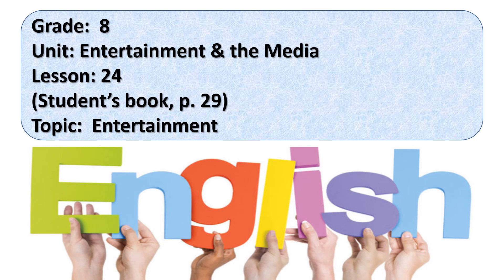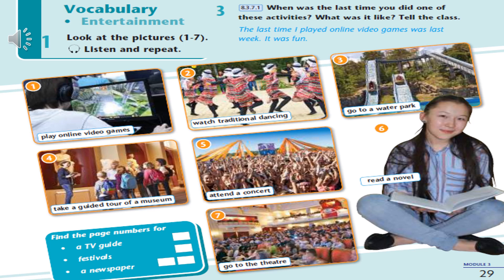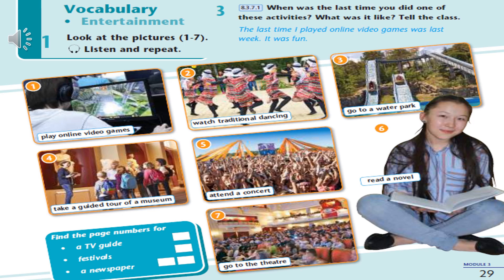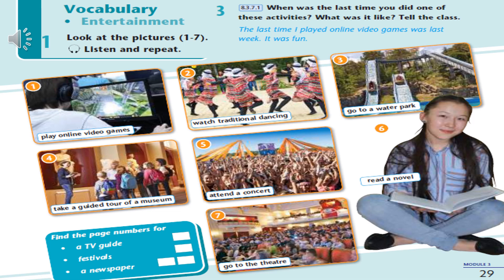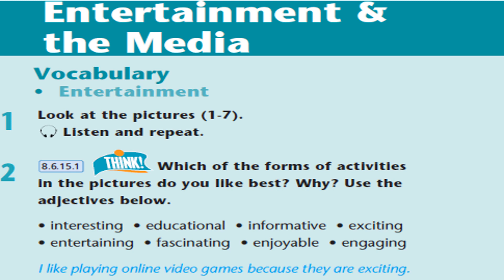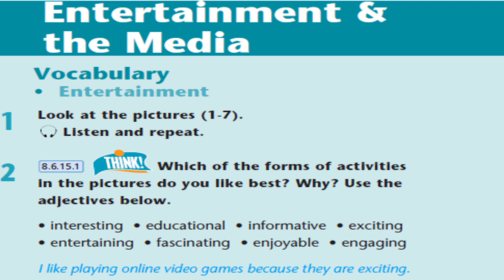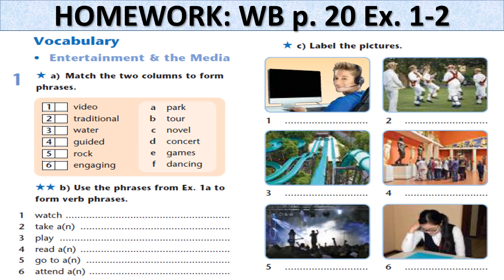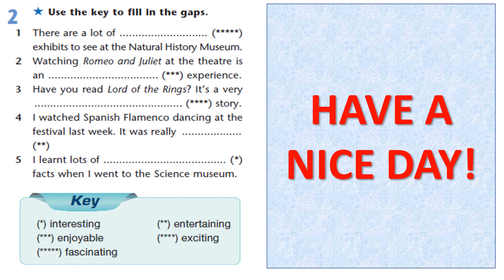Excel. Grade 8. Lesson 24. Entertainment